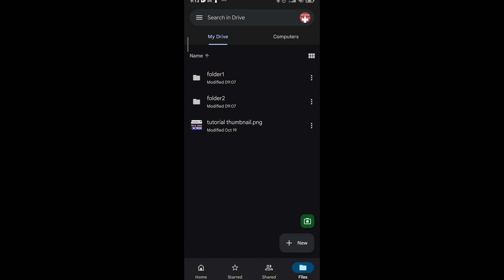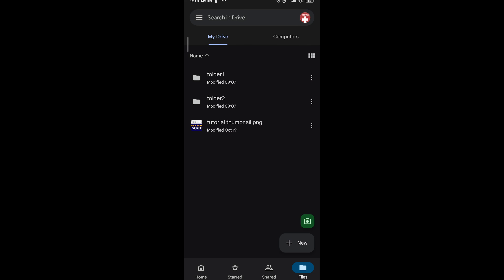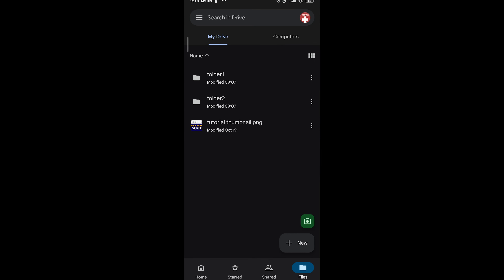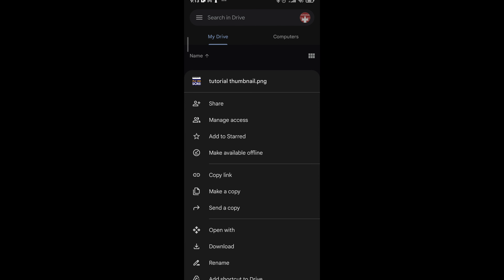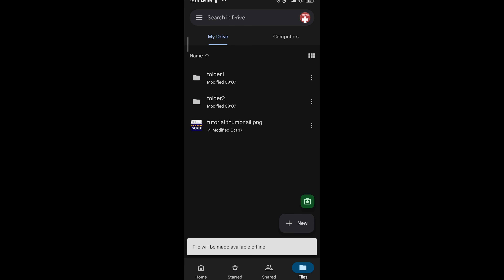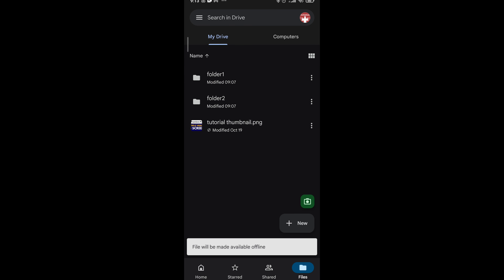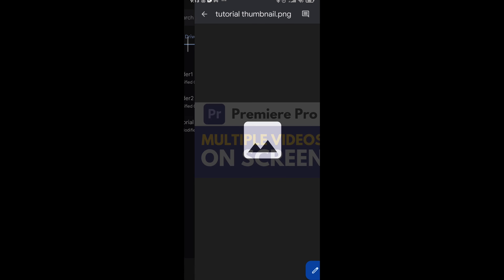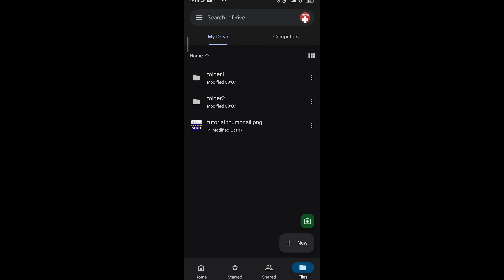How To Make Available Offline in Google Drive | Files Without Internet | Google Drive Tutorial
In this tutorial, you'll learn how to make your Google Drive files available offline. This step-by-step guide will show you how to access important documents even without an internet connection, ensuring that you can work on your files anytime, anywhere.

1. How to Make Google Drive Files Available Offline
2. Access Google Drive Files Without Internet
3. Step-by-Step Guide to Offline Access in Google Drive
4. How to Enable Offline Mode in Google Drive
5. How to Use Google Drive Offline
6. Quick Tutorial: Making Files Available Offline in Google Drive
7. How to Work on Google Drive Files Without Internet
8. How to Download Google Drive Files for Offline Use
9. How to Set Up Offline Access for Google Drive Documents
10. Google Drive Tips: Access Files Without Internet